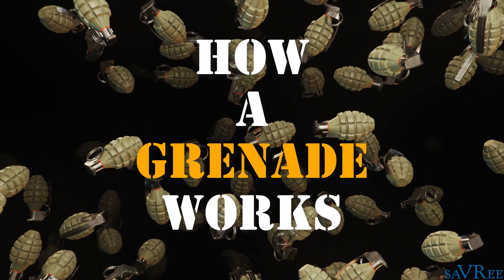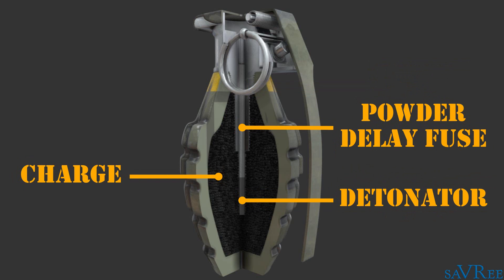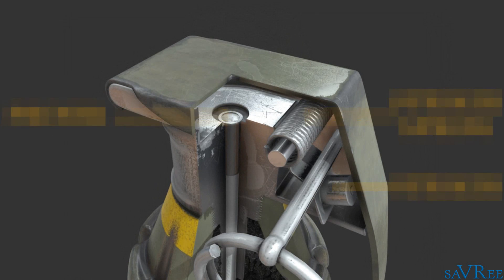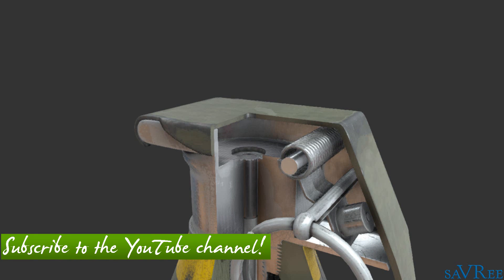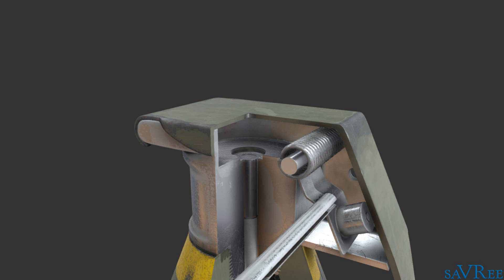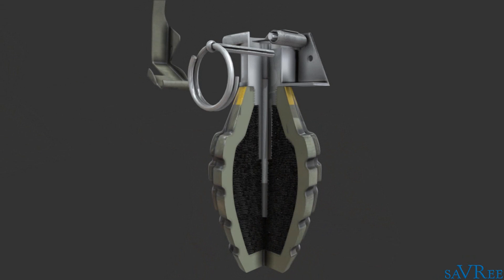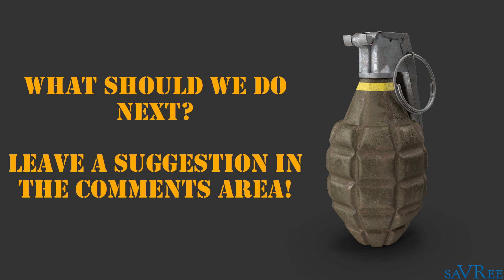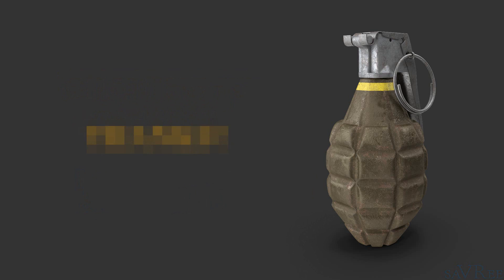How a Grenade (MK 2) Works! (100% Animation)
This 3D animated video shows how a grenade works. We look at all of the MK 2 grenade's main components and parts, then discuss how these parts work together to create an explosion. The 3D animation clearly shows the working principle of the grenade.

▶️SCRIPT
In this video we’re going to look at how an MK 2 grenade works. So lets get started...

Grenade Parts
The MK 2 hand grenade consists of a safety pin, safety lever, and body. The body houses a powder delay fuse and a detonator. Surrounding the detonator and fuse is the explosive element of the grenade, the charge. Underneath the safety lever is a striker, striker spring and primer. Let’s now look at how all these parts work together to create an explosion.

How a Grenade Works
Operating a hand grenade is a relatively simple task, as there are few moving parts. The operator uses one hand to hold the safety lever firmly against the grenade body whilst the other hand is used to remove the safety pin. Providing the operator does not release the safety lever, the grenade will not explode. Once the operator has thrown the grenade, the safety lever will be released, and the striker spring will rotate the striker until it impacts upon the primer. The primer ignites a chemical delay fuse which will burn for approximately four seconds. The delay burns until it reaches the detonator at which point the detonator will explode and cause an even larger explosion as it ignites the charge. And that is how an MK 2 grenade works!